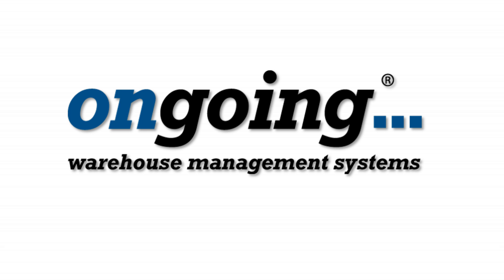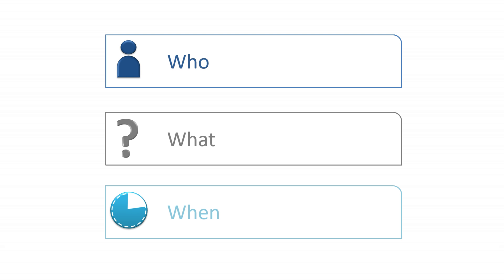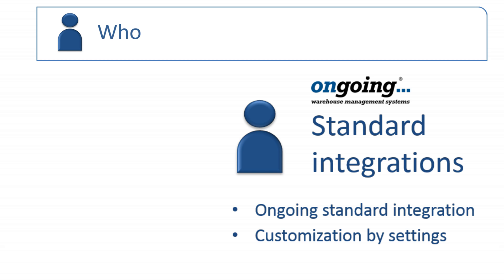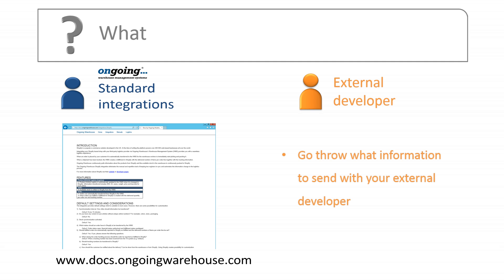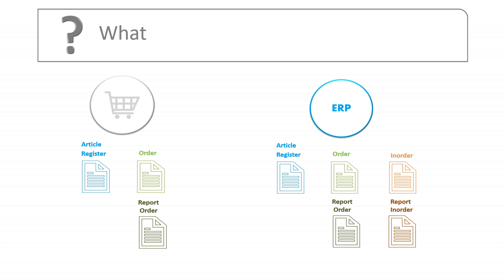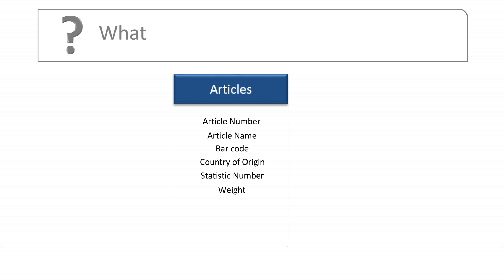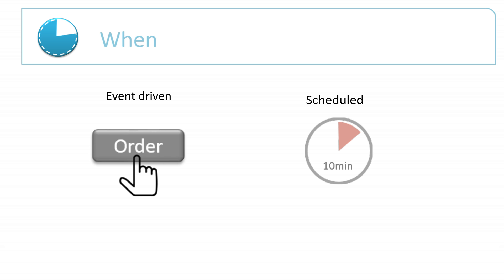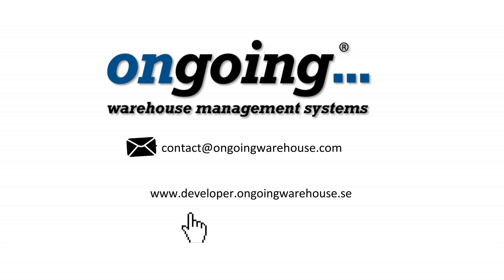Introduction to integrations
This video describes the possibilities to integrate an external system to your Ongoing WMS and what an integration might contain.